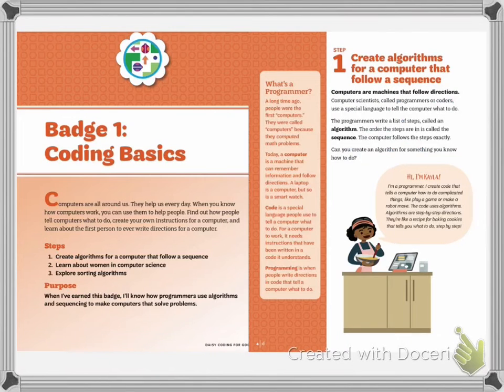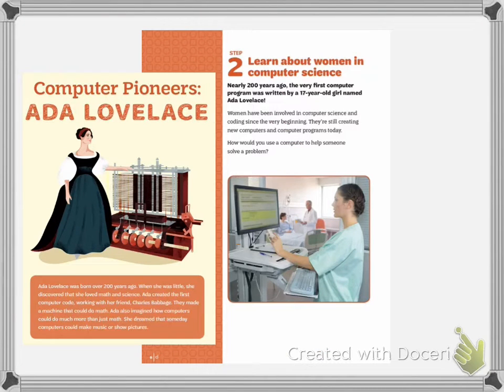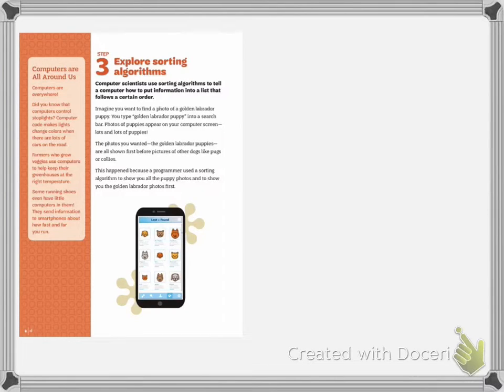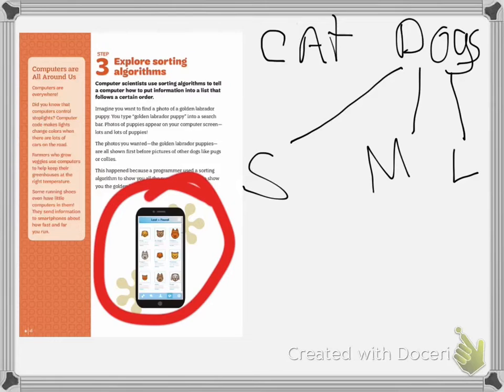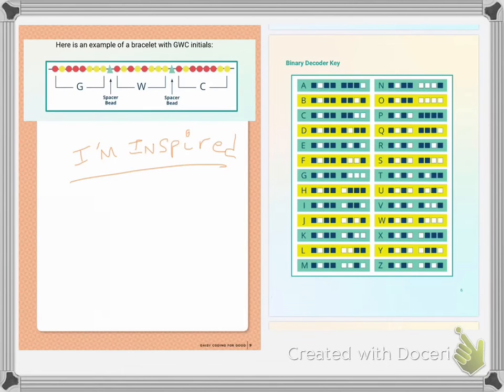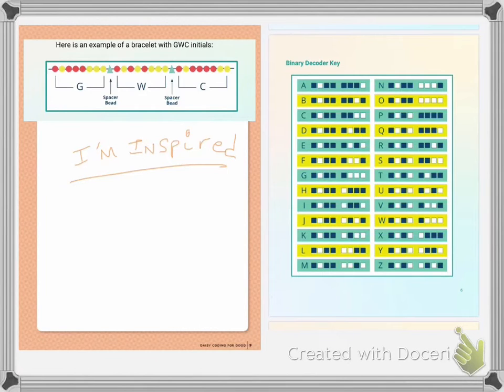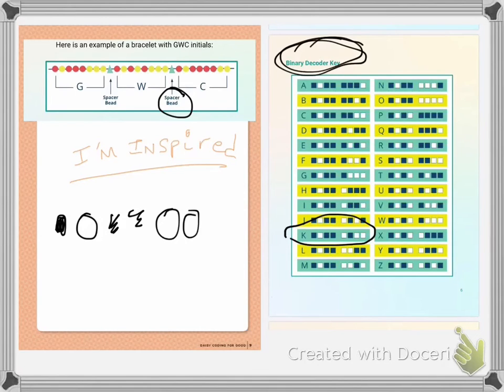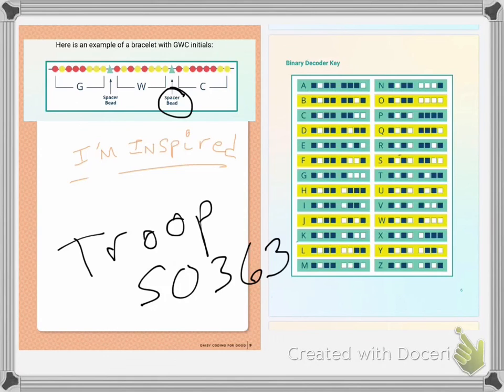Daisy Coding for Good: Badge One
This video was created to help troop 50363 work on their coding badge at home. Daisy Coding for Good: Badge One